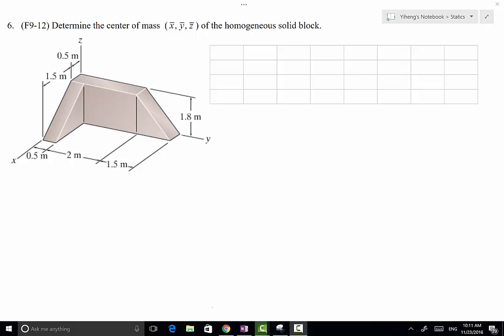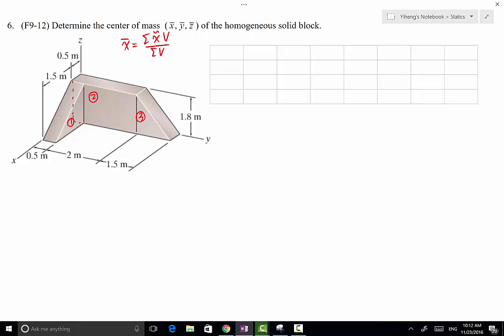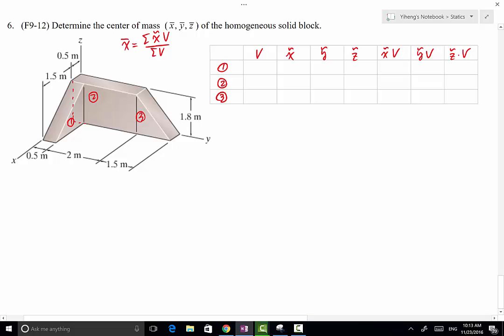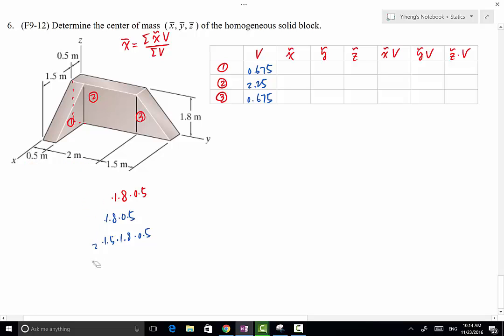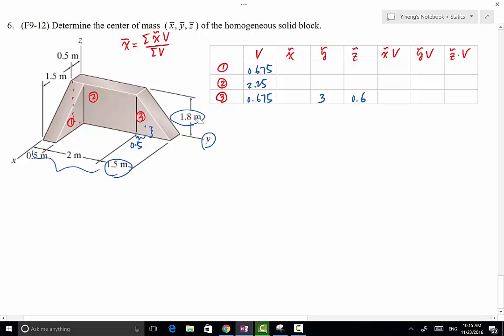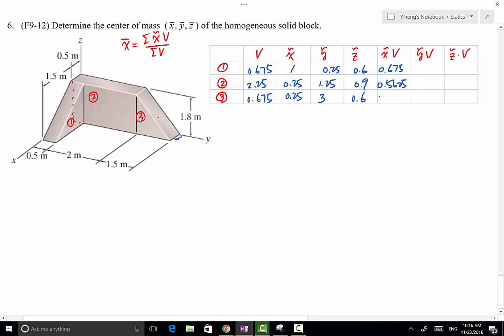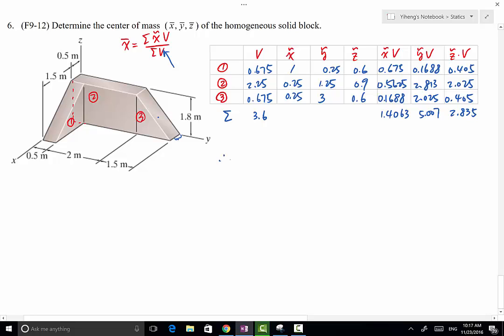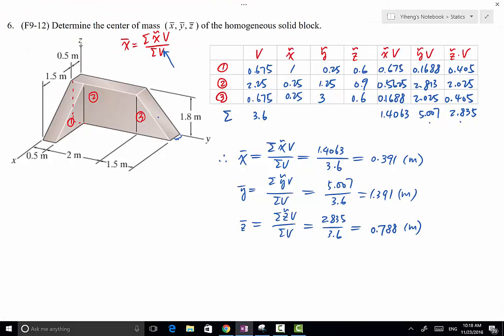Statics W HW11P6